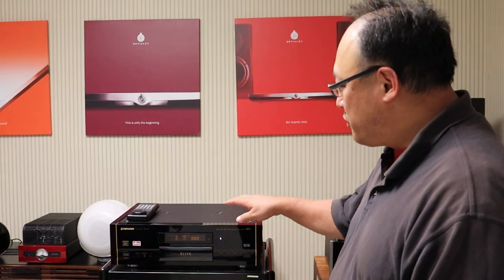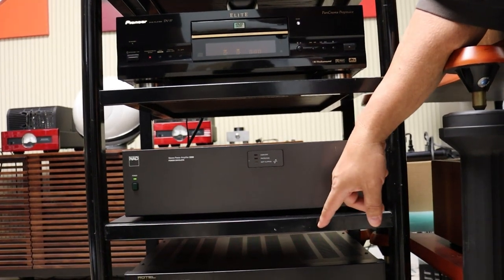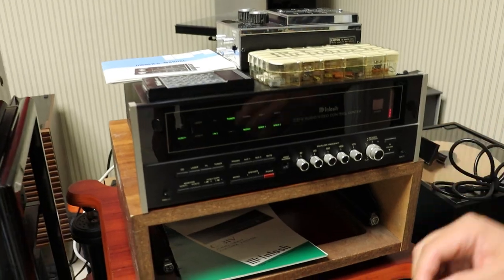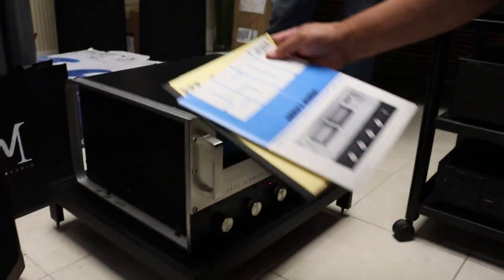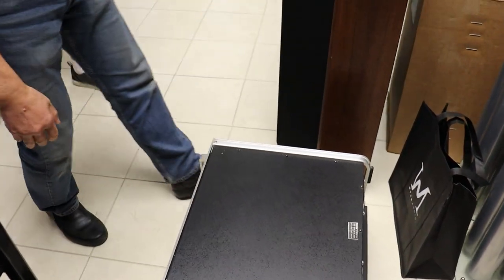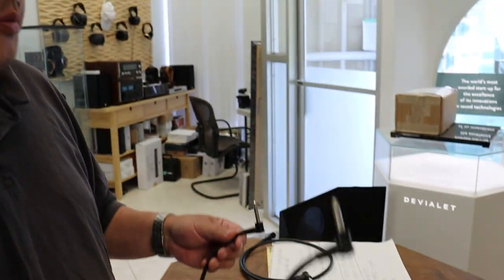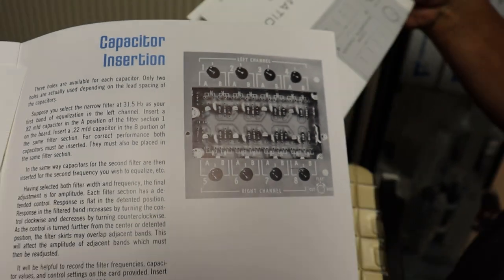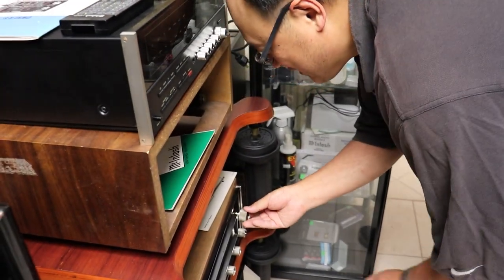More Great Preowned Equipment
The boys show their latest preowned equipment including some rare McIntosh

If you have suggestions for future topics, please let us know.